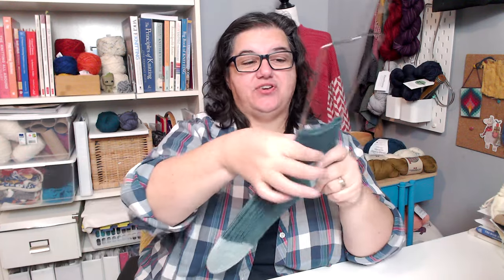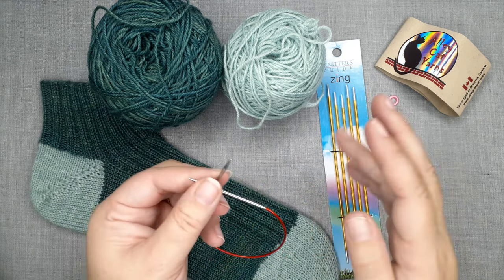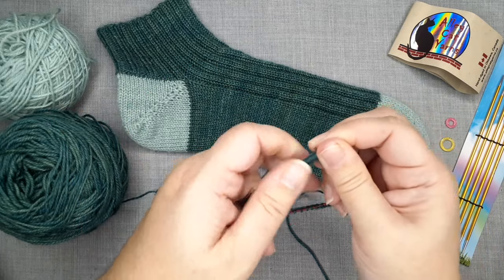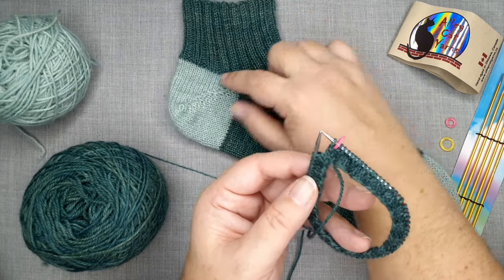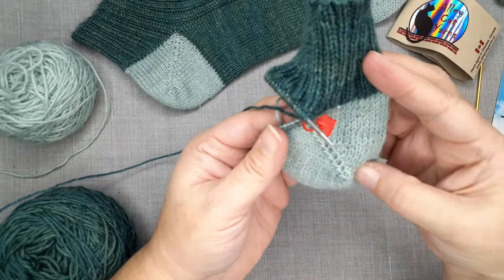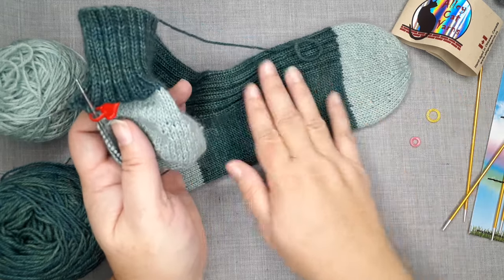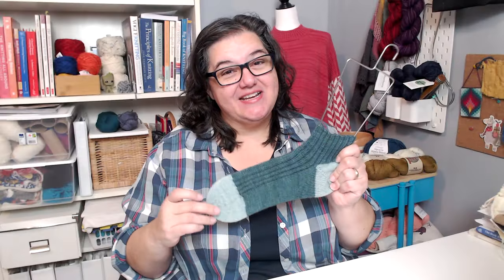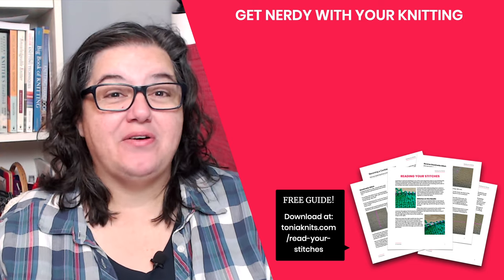Sock Knitting on 9-inch Circular Needles [Full Tutorial]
Learn to knit socks using short 9-inch circular needles with this tutorial. The pattern includes 11 sizes - from kids to adults!

Thank you to Alley Cat Yarns for providing the yarn for this tutorial!

🧶 TUTORIAL DEMO:
Alley Cat Yarns Leo BFL [colors: Fir & Crystal]
Chiaogoo 9" [23cm] circular needle: US 1/2.25mm

📌 CHAPTER LINKS:
00:00 Knitting on Shortie Needles
1:18 Materials & Supplies
4:16 Sock Construction
5:36 Casting on & Knitting Cuff
10:50 Knitting the Heel
32:14 Knitting the Toe